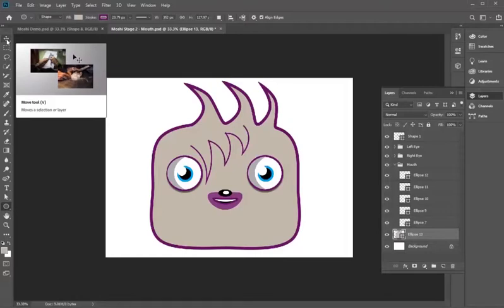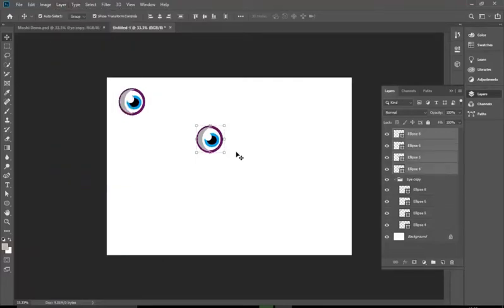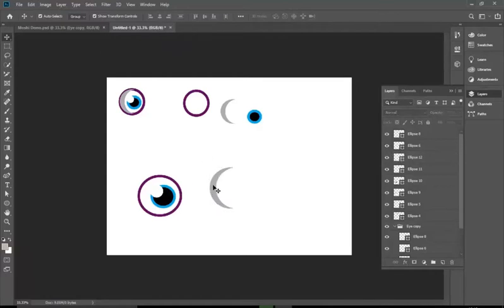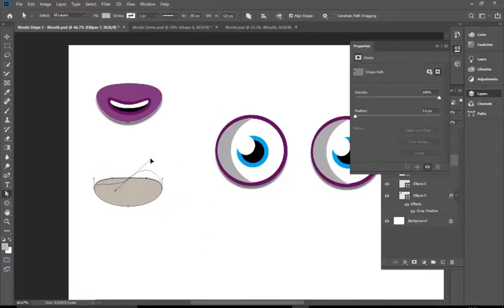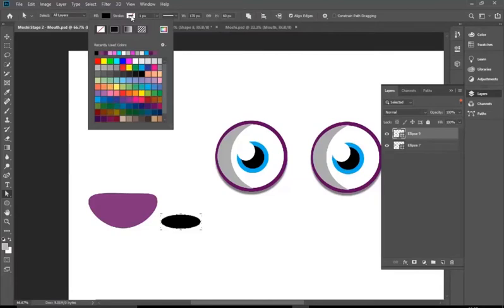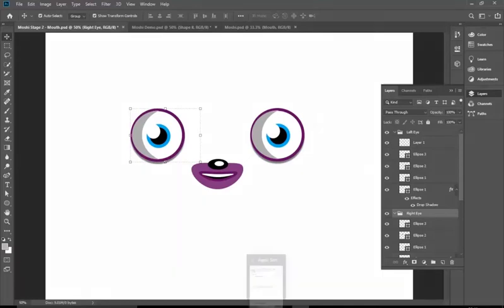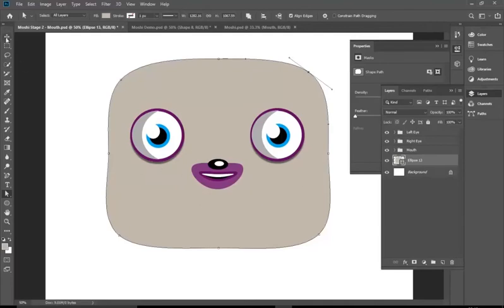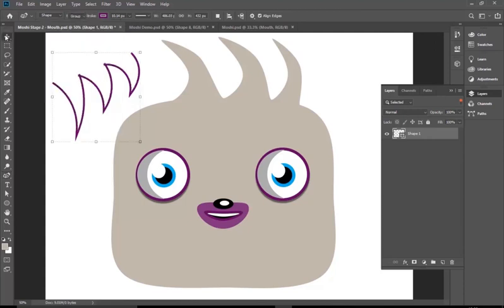Photoshop Making a Moshi